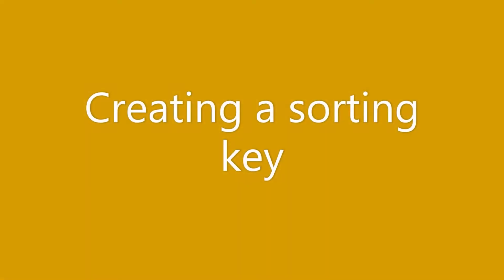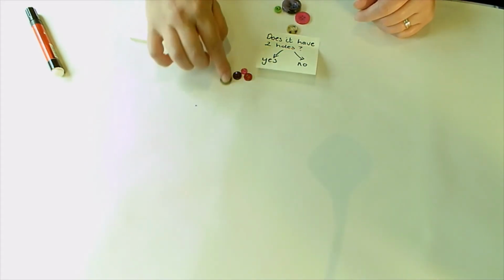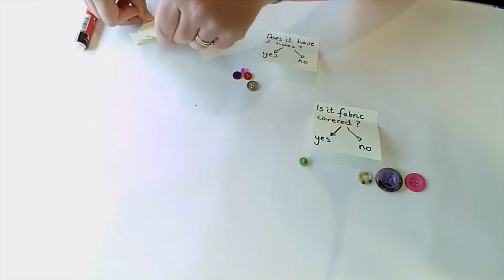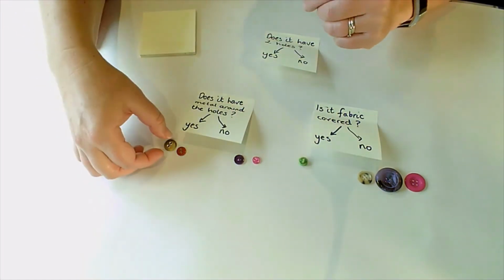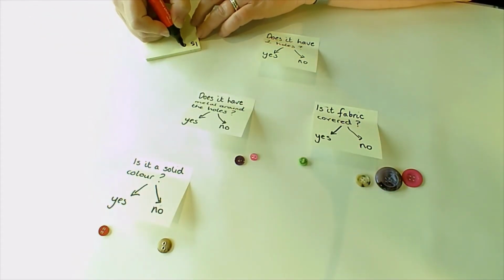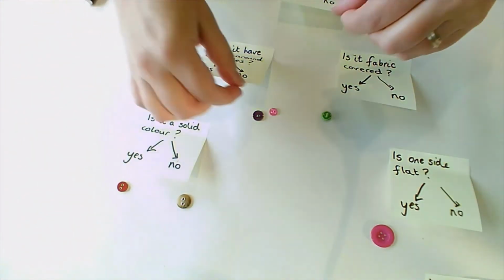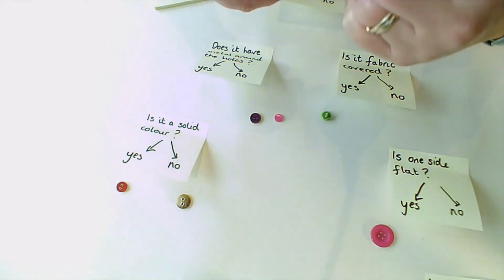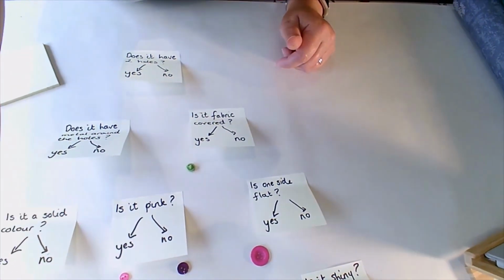Sorting and Classifying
This video is part of a series of worked examples, for the 6 scientific enquiry types for primary school Science, which enable the teaching of the ‘working scientifically’ element of the curriculum.  It shows how children can be taught to sort and classify using concrete objects before moving on to pictorial or abstract sorting.  It starts by looking at how to use simple Venn diagrams with children in EYFS and moves on to teaching children to create branching tree diagrams.